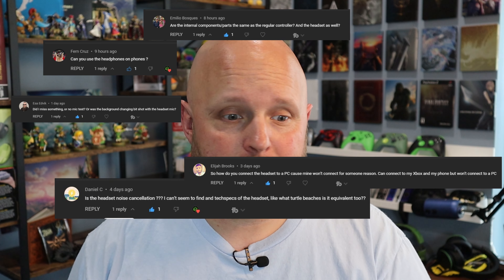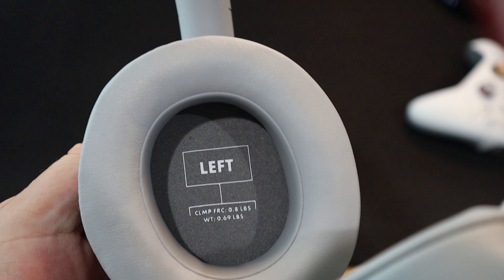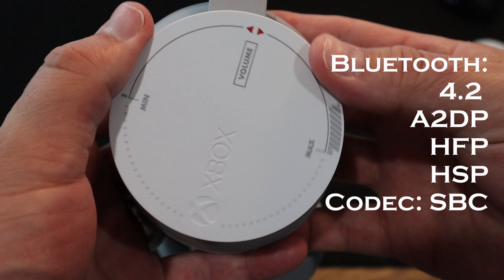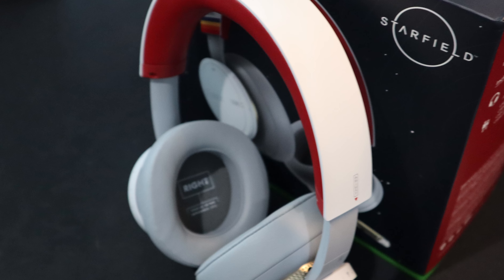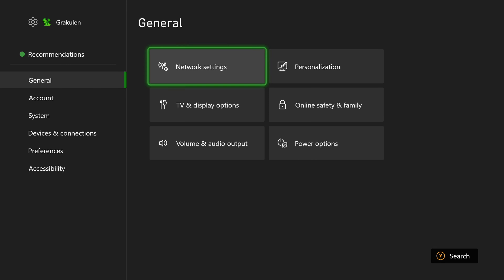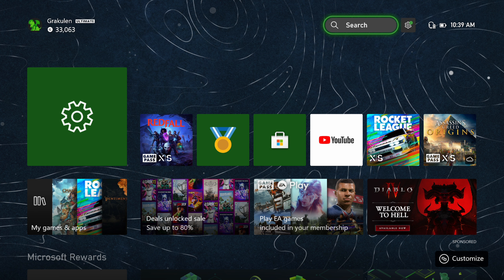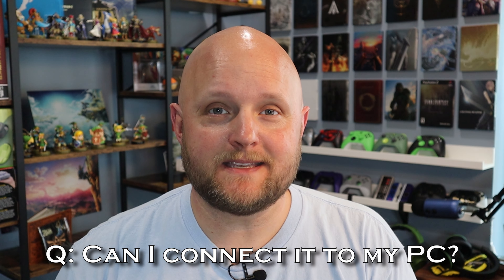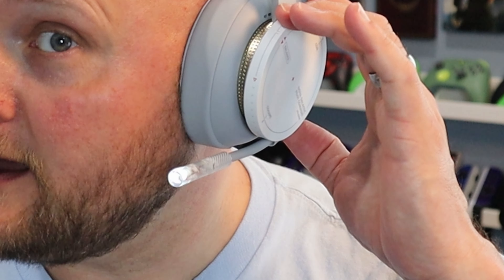Starfield Headset Review - Easter Eggs Exposed!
In this video I review the Starfield Limited Edition Wireless Headset for the Xbox and PC. In this review I cover the technical specifications. I also do a mic test as well reveal the Easter Eggs hidden with this headset.

You can purchase the Xbox Wireless Controller – Starfield Limited Edition Controller for Xbox Series X|S, Xbox One, and Windows Devices
You can purchase the Xbox Wireless Headset – Starfield Limited Edition for Xbox Series X|S, Xbox One, and Windows Devices